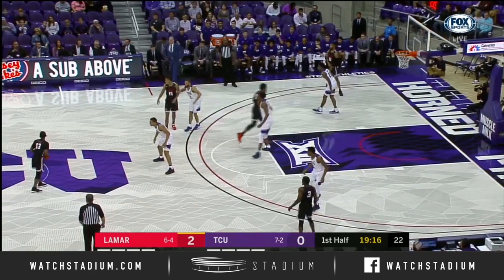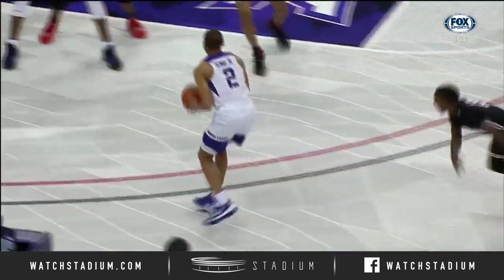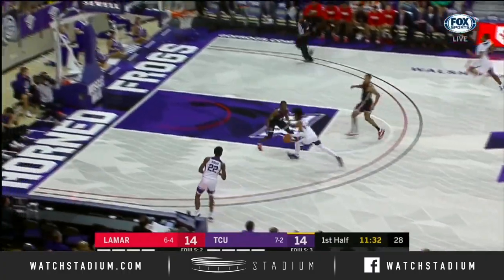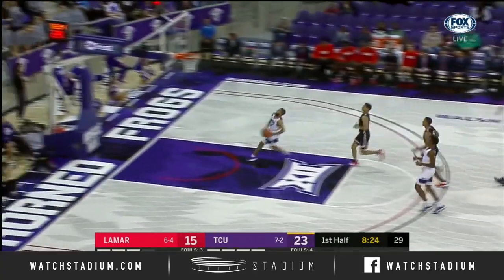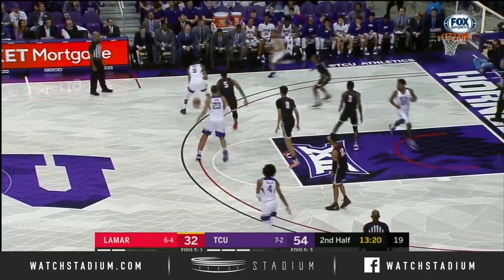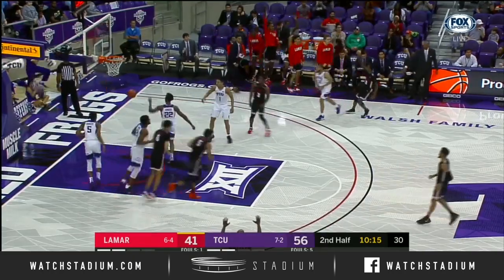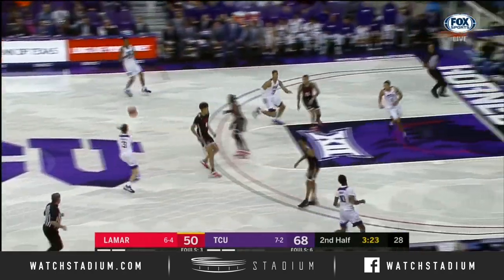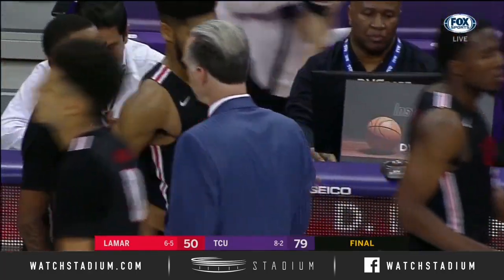Lamar vs. TCU Basketball Highlights (2019-20) | Stadium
TCU outscored Lamar by 22 points in the first half and cruised in the second to a 79-50 win. Check out the highlights from the Horned Frogs' dominant win on Saturday here!